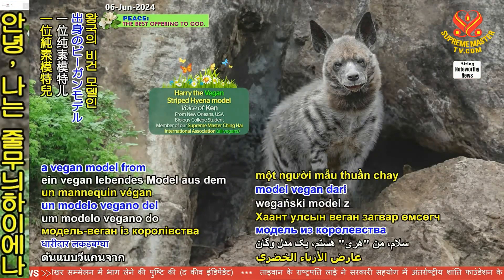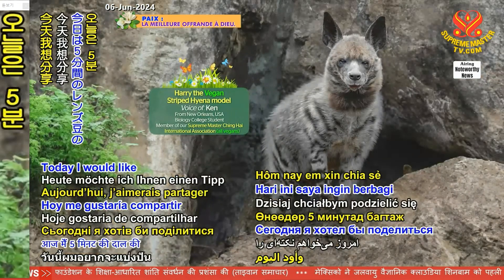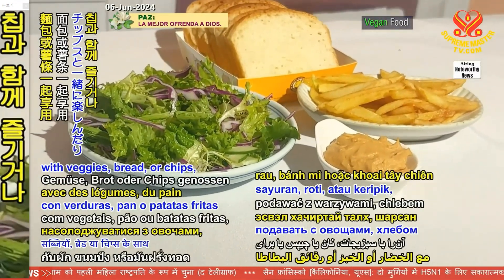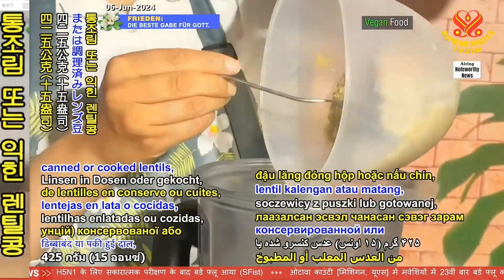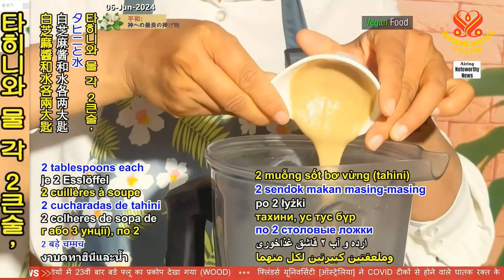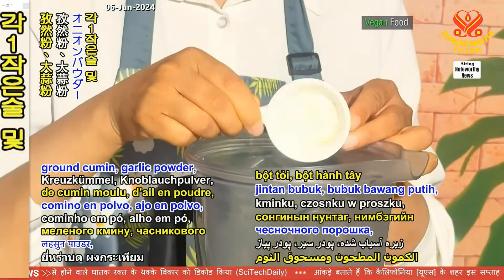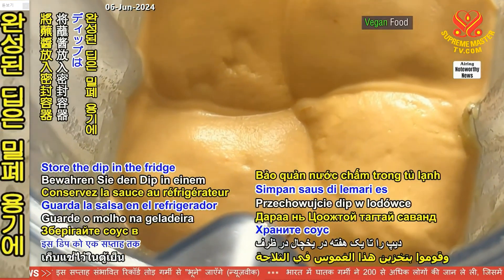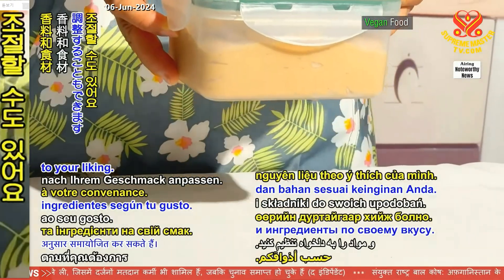[유용한 팁] 5분 렌틸콩 팁